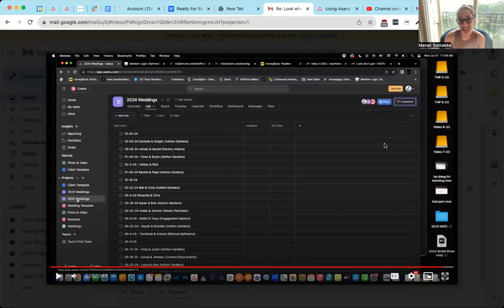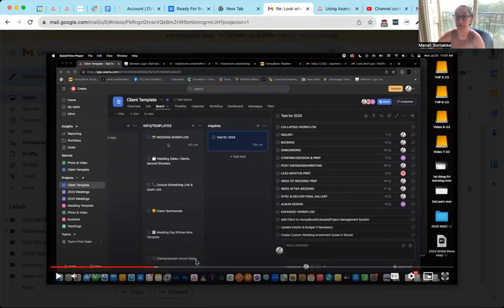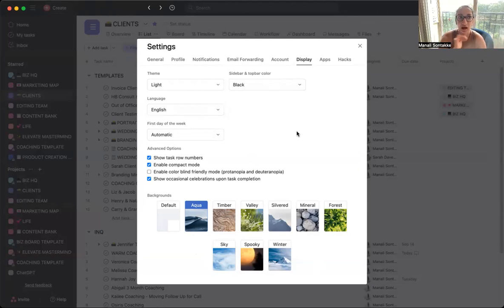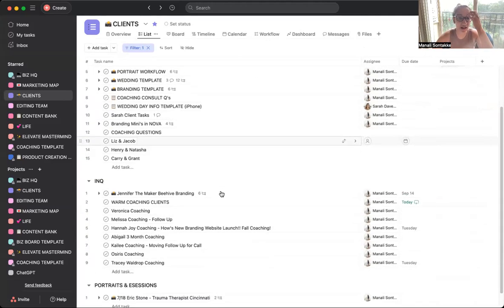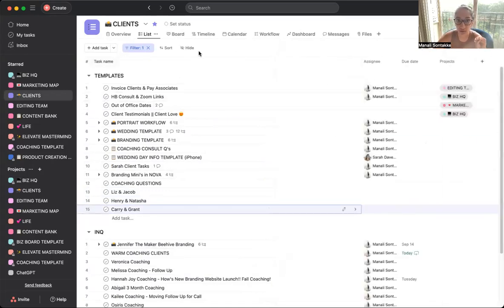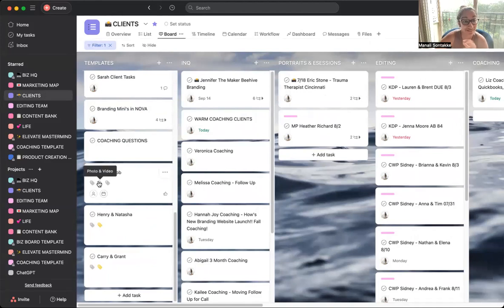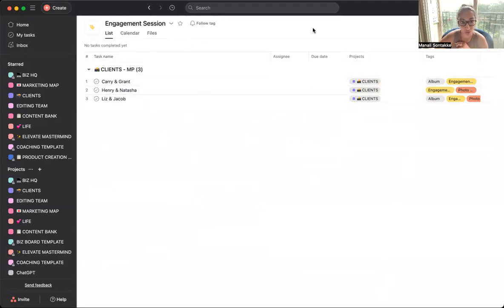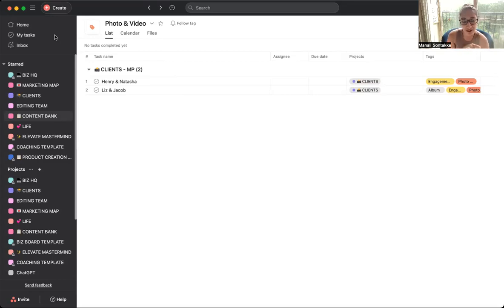ORGANIZING YOUR PHOTOGRAPHY CLIENTS - Using Asana To Manage Lots Of Portrait + Wedding Clients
Here's the link to my Three Asana Templates That I Use as a Small Business Owner